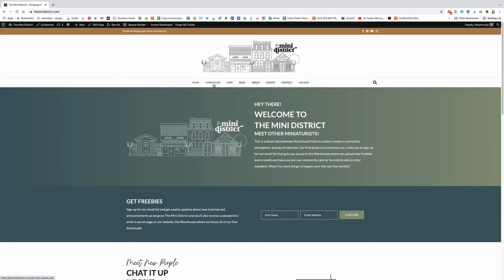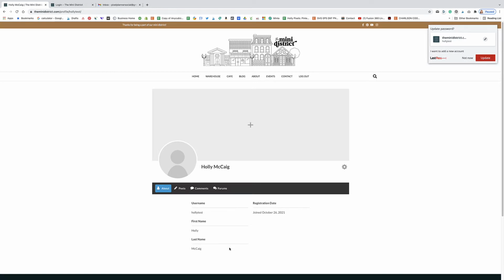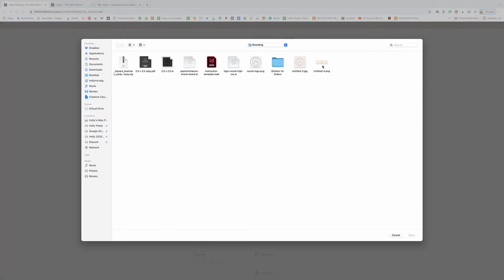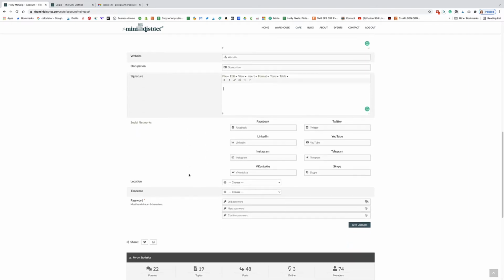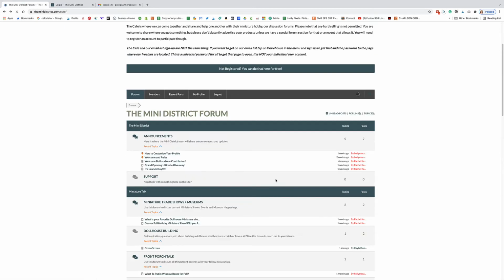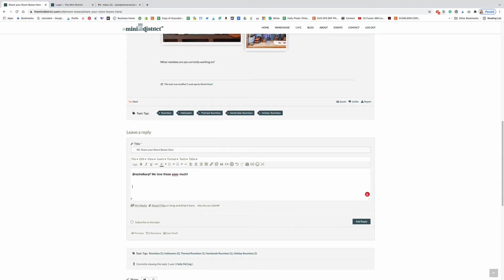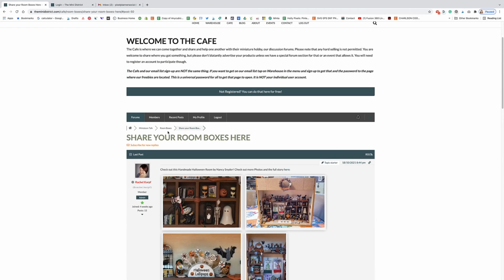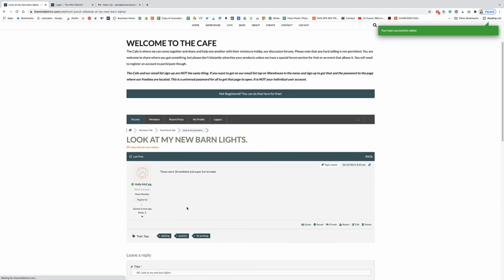Miniature Community | How to Use the Cafe at the Mini District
We have an amazing miniature community at The Mini District. In this video, I'll show you how to use our Cafe, the discussion forums at theminidistrict.com to chat with other miniaturists to get ideas, support, and more.

@theminidistrict - Facebook | Instagram | Tik Tok | Pinterest